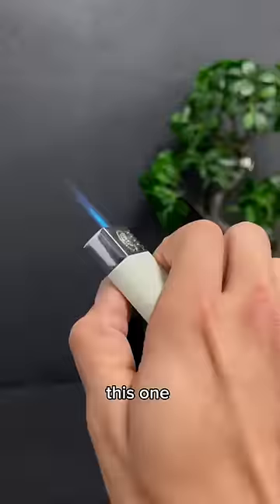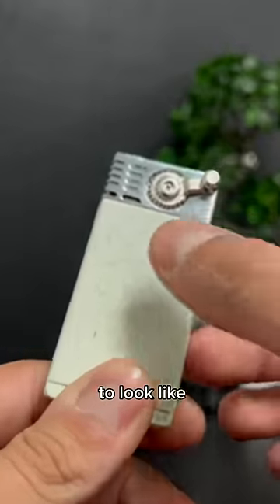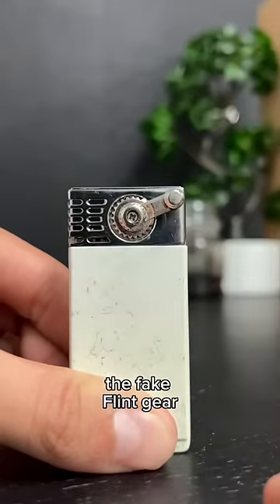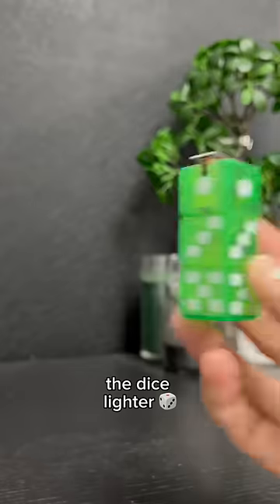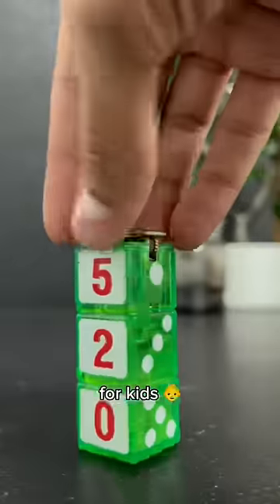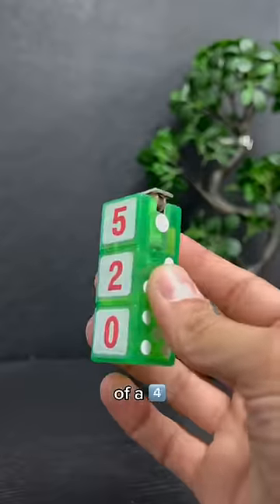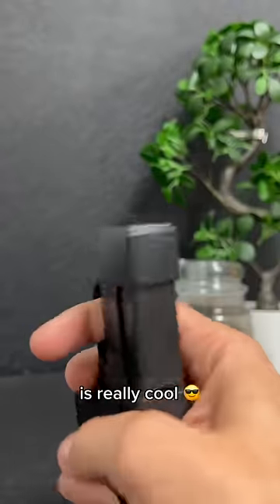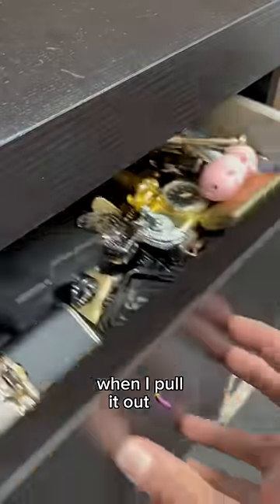Lighters we regret making